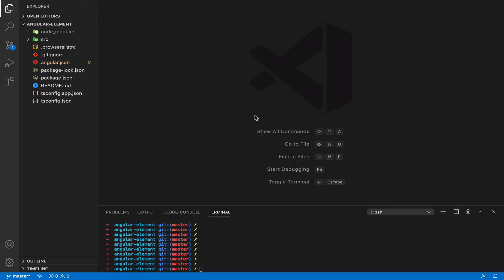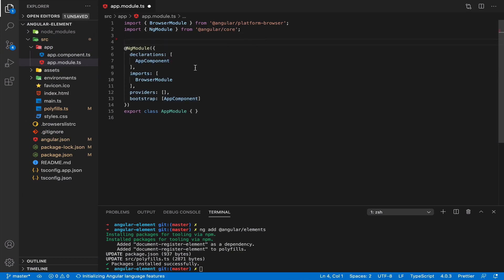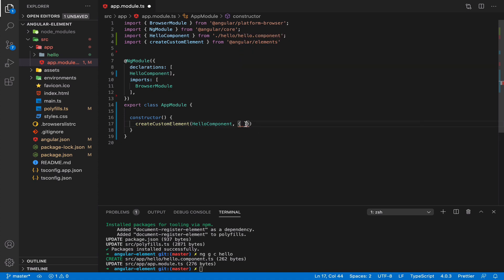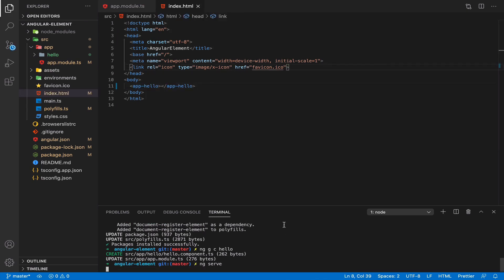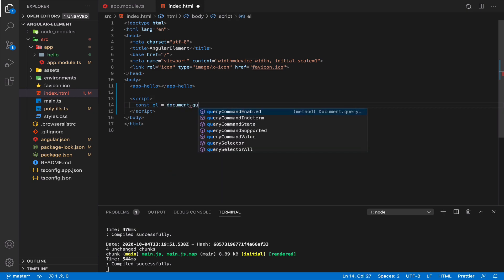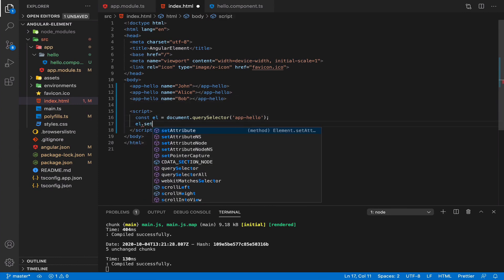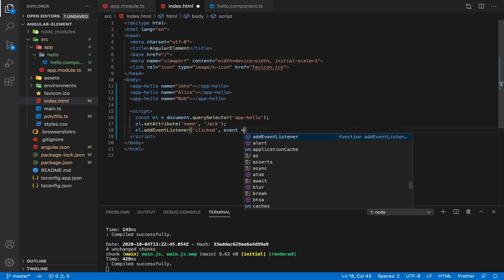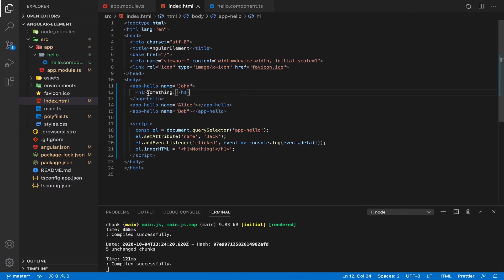S1E6 Angular Elements explained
Angular elements are Angular components packaged as custom elements (also called Web Components), a web standard for defining new HTML elements in a framework-agnostic way. This episode will show you how to create your own Angular Element in a few steps.

If you have any question or suggestion please put a comment, or ping me on twitter